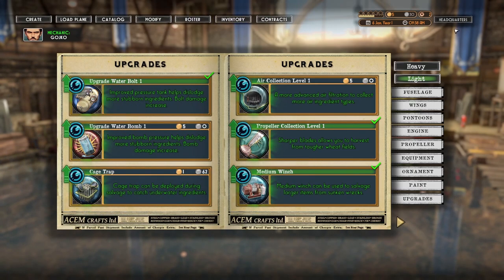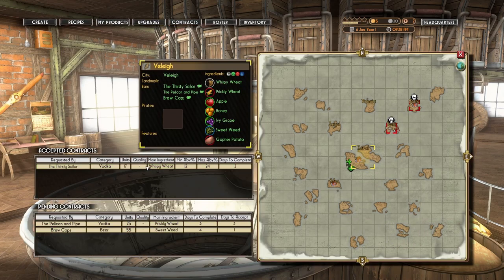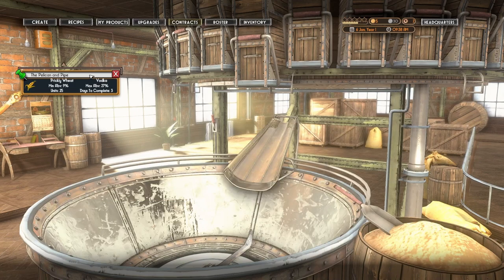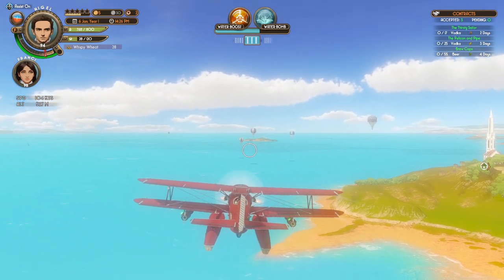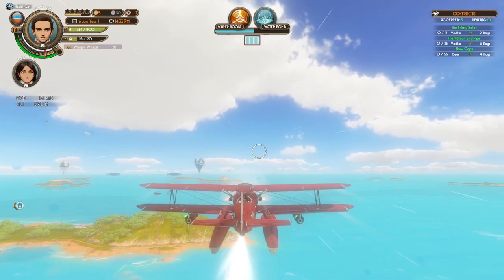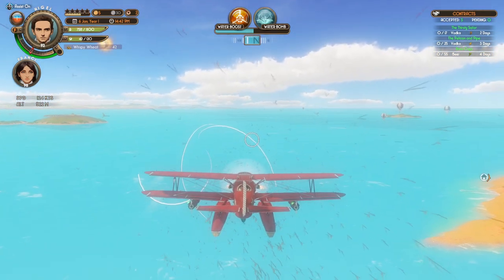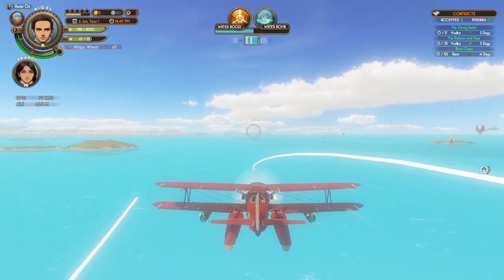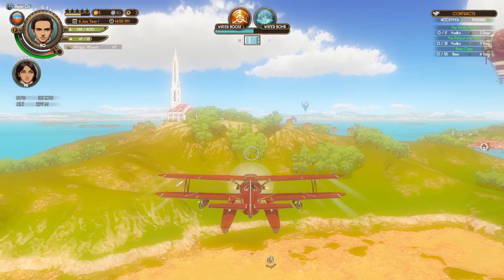Crashing - The Brew Barons - #6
I think that we might need to review landing as we are really doing a number on the airplane in this episode.

A tranquil world becomes ever more corrupt by the day, spoiled by a pirate organization that forcefully impose their brewing monopoly over the lands. It's up to you to explore, forage, craft, sell and deliver your brews to overthrow the corrupt pirate organization and restore peace.